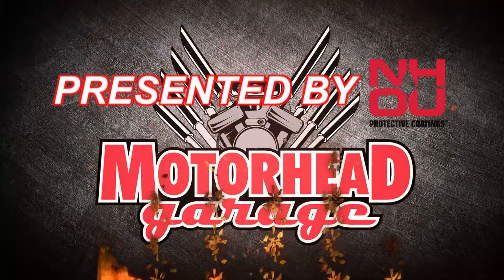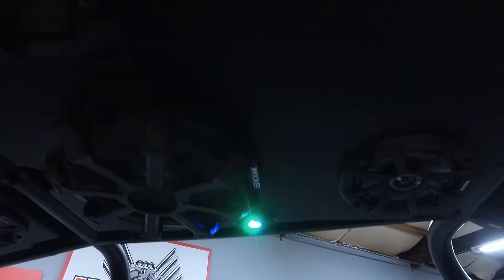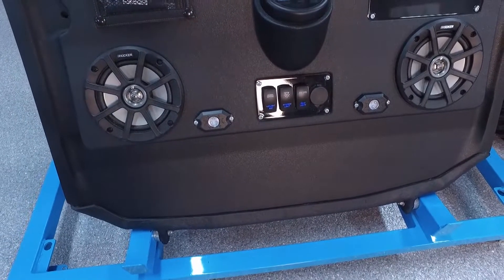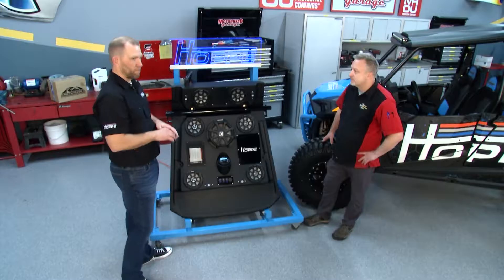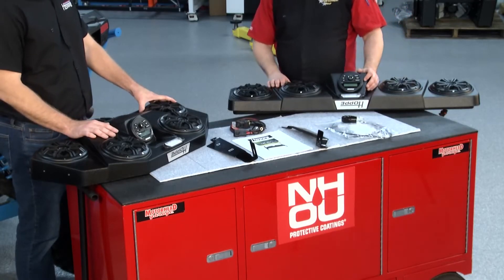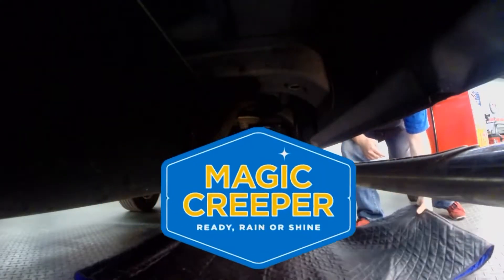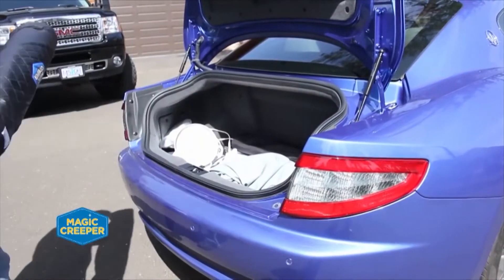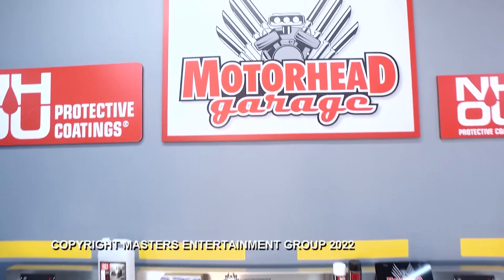HOPPE on Motorhead Garage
Hoppe products are also available through Authorized Motor Trike, Drag Specialties, and Parts Unlimited Dealers.

Hoppe Industries manufactures award-winning motorcycle accessories and power sports products in the USA. From bike fairings and windshields to UTV and audio components, Hoppe puts customization at your fingertips online and through authorized Drag Specialties, Parts Unlimited, and Motor Trike dealers throughout the world.